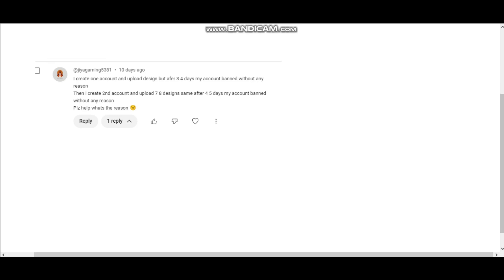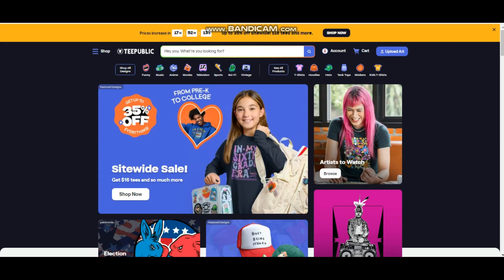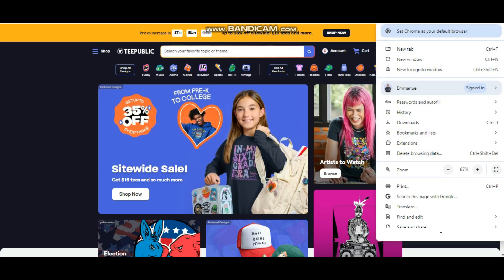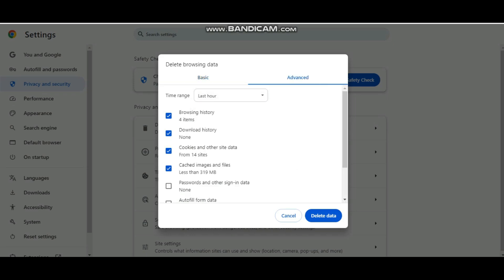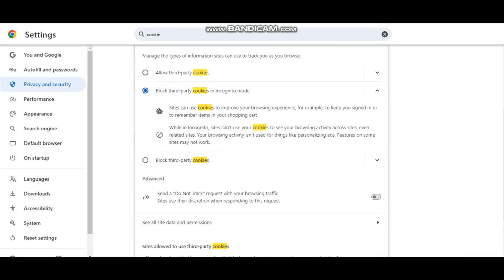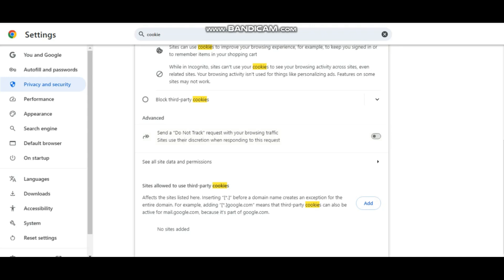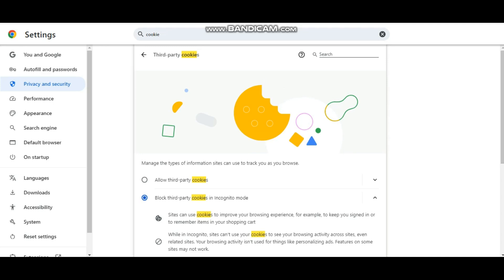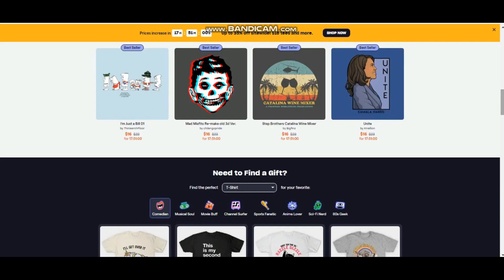Teepublic Store Deactivated Upon Sign Up | How to Fix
In this video, I'll SHARE why teeepublic deletes new Accounts upon sign up and how you can fix it.

🤯 Save Time! Automate your Design Creation!

This is an opportunity for you to jumpstart your P.O.D Business, you can use this designs on your Redbubble, Teepublic, Etsy, Zazzle and Merch by Amazon business.

I will do the following for you:

🔥 Niche research for low competition-high demand P.O.D niches
🔥 Graphic design and illustration
🔥 Provision of title, description and tags for each design
🔥 0ne-on-one Support/Counseling